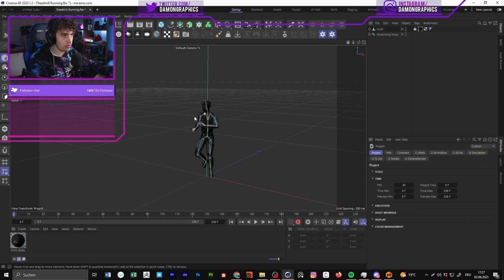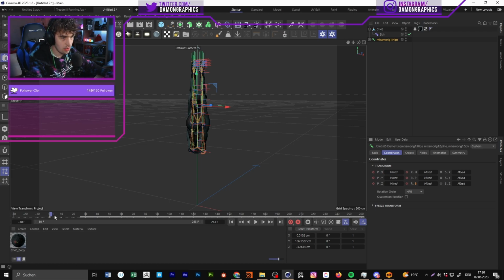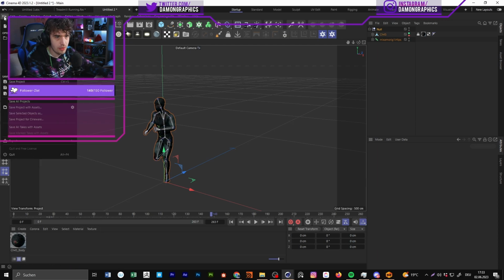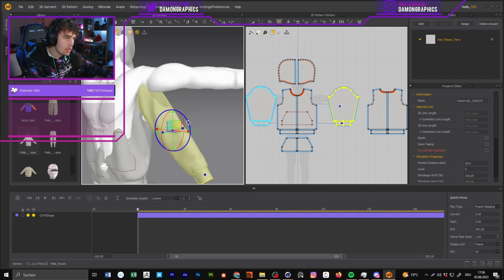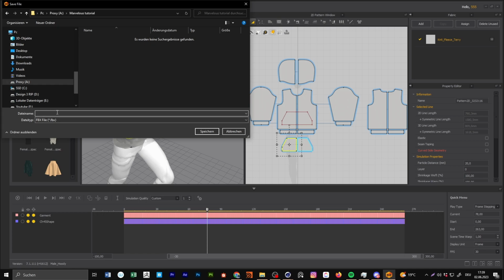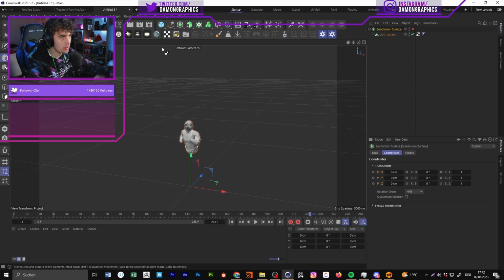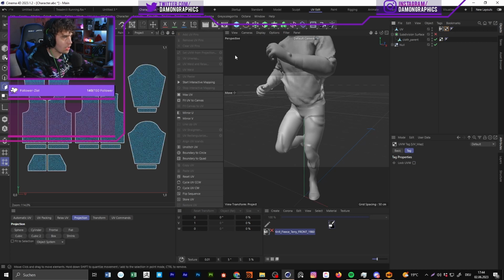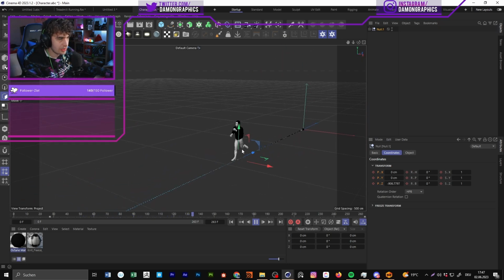Marvelous Designer to Cinema4D Animation Workflow Tutorial 2023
Marvelous Designer to Cinema4D Animation Workflow Tutorial